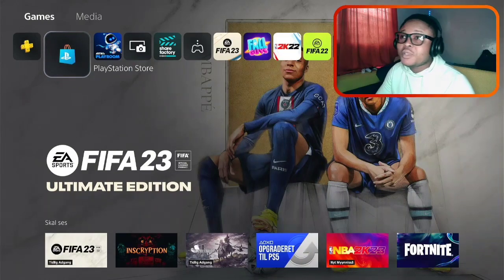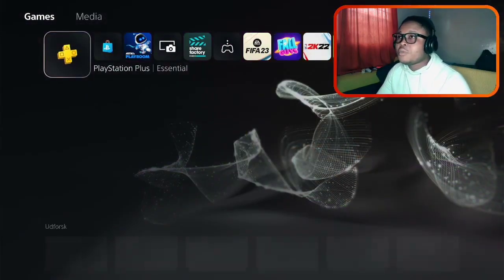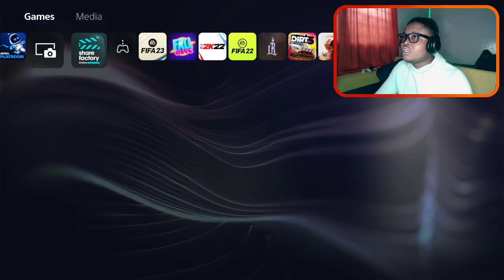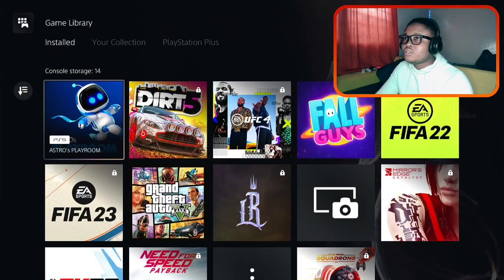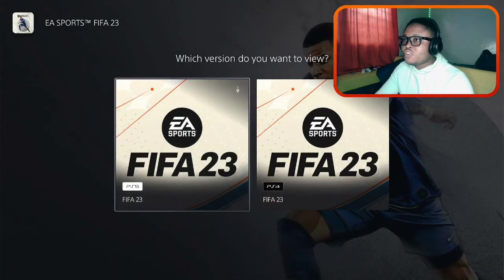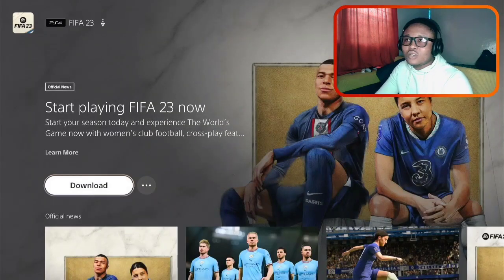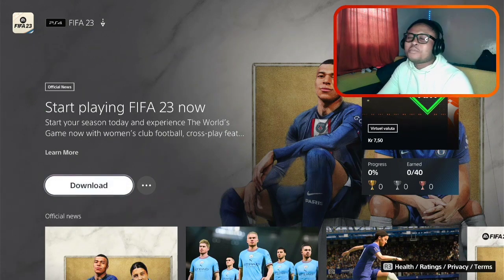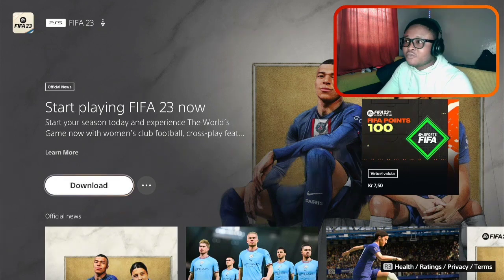How To Download/Install Fifa 23 for PS4 On Your PS5 Console. PS4 and PS version of Fifa 23 on PS5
This Video shows you how to download the PS4 version of fifa 23 on your PS5 in easy steps. enjoy

FifaCoin.Com. Get Discount On your Fifa coins
   Code:  Rogerx

LINKS TO OTHER IMPORTANT FIFA 23 VIDEOS.

Boondocks Gaming continues to bring the best FIFA player in you as possible
You can learn some tips and tricks in FIFA 21 and any other game featured on the channel.
Career Mode, Kick Off,  Online Divisions[seasons], FUT Divisions, Weekend league, Divisional rivals